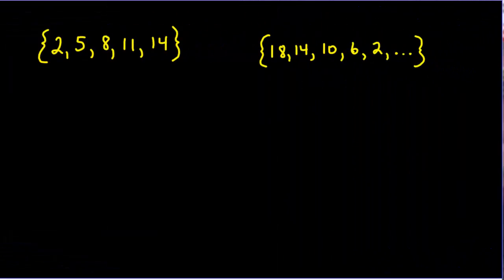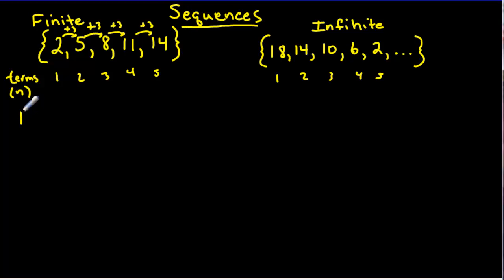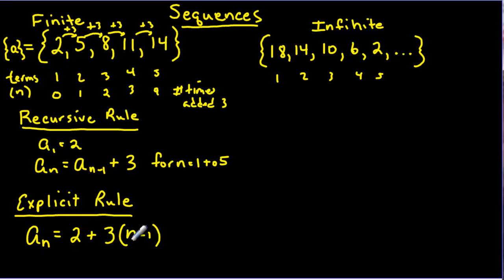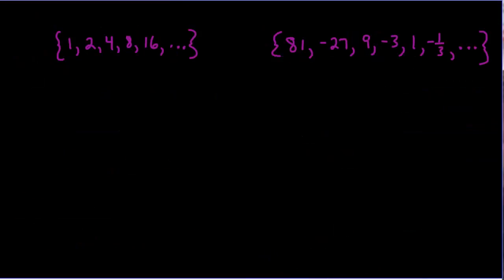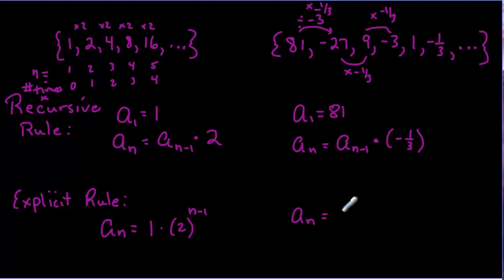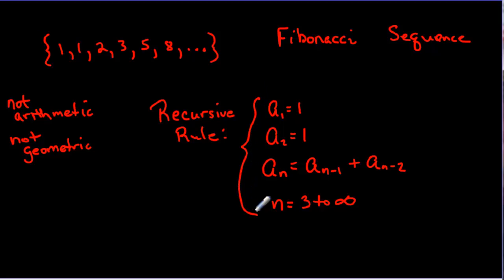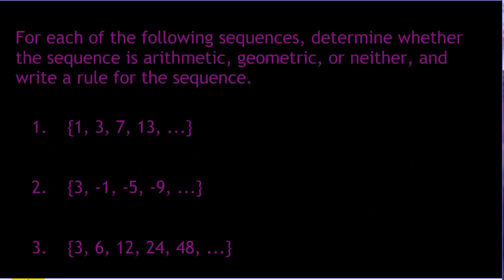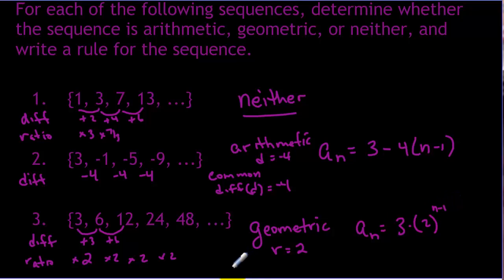Sequences Tutorial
In this tutorial we investigate sequences, sets of numbers with patterns. The most common types of sequences: Arithmetic, Geometric, and Fibonacci, are explored. For each sequence type, if possible, we investigate how to write rules, both recursive and explicit, to represent the sequence.